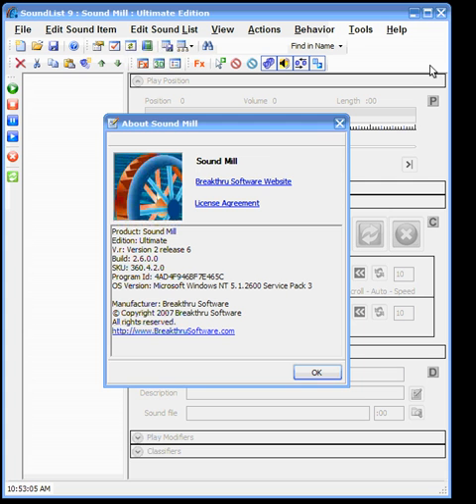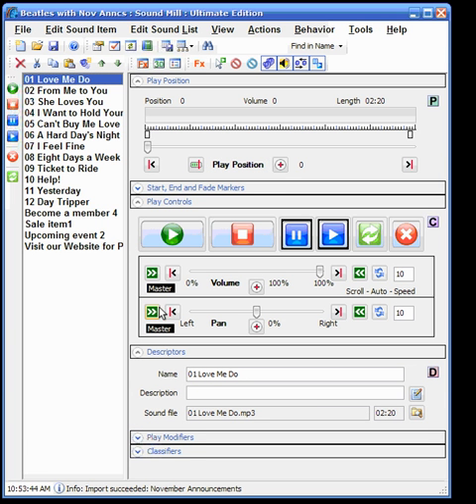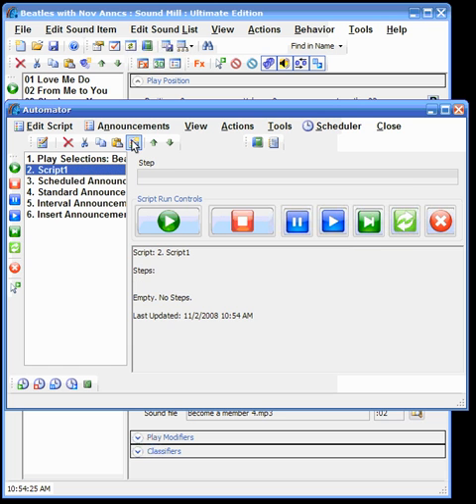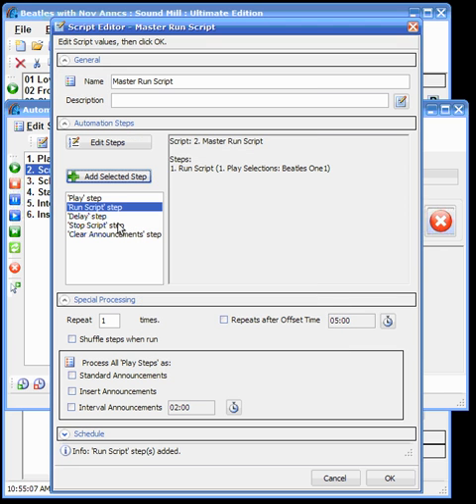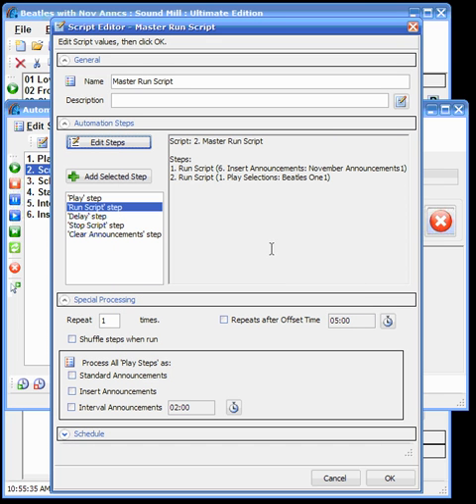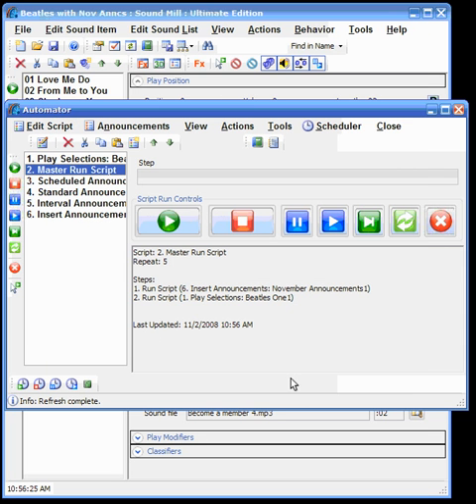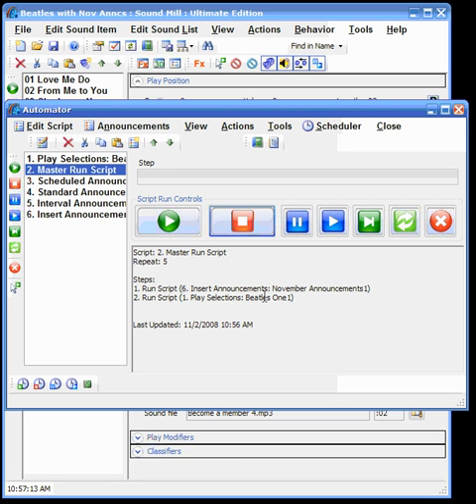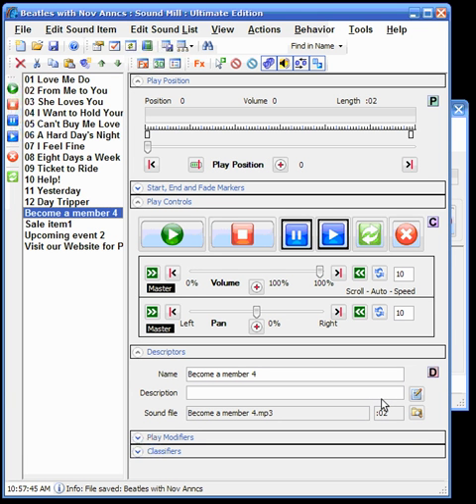Sound Mill - Combining Music with Announcements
How to combine the Music Selections with Announcements Sound Lists created in the previous demos.